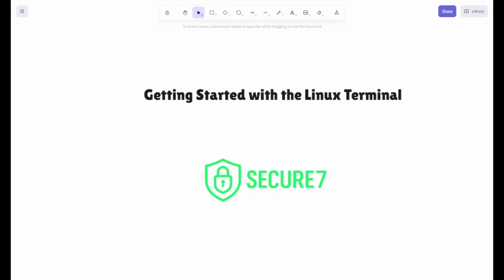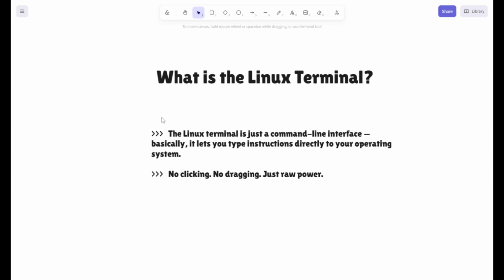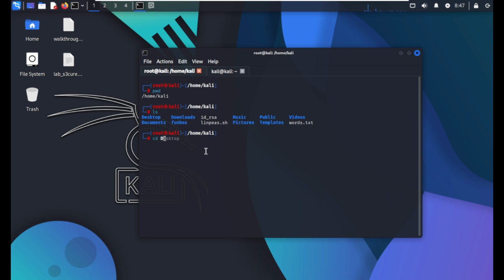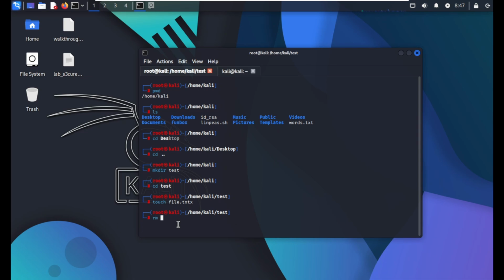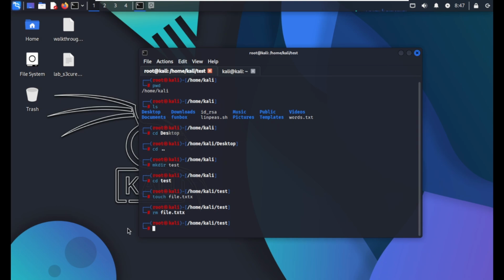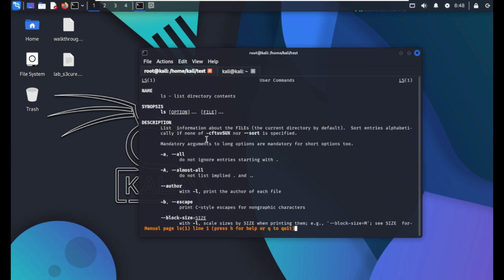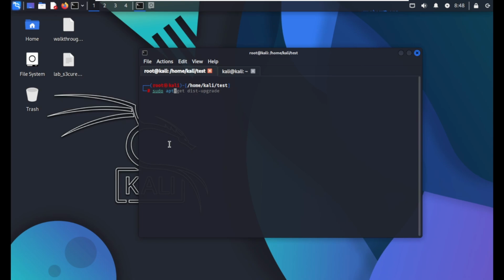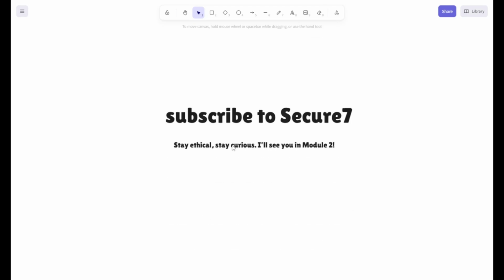Master the Linux Terminal for Ethical Hacking | Module 1 – Part 2 | Secure7 Course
Hey, what’s up everyone! Welcome back to Secure7.

In Module 1 – Part 2 of our course Learn Website Hacking & Penetration Testing From Scratch, we’re diving into something absolutely essential:

👉 The Linux Terminal.

That black screen with the blinking cursor is going to be your best friend as a hacker. In this video, we’ll cover:

✅ Basic terminal navigation
✅ Common Linux commands
✅ File manipulation
✅ Command-line tricks every hacker should know

By the end of this part, you’ll feel confident using the terminal — and you’ll understand why it’s so powerful in ethical hacking and penetration testing.

📌 Practice along in Kali Linux, and make sure to check the pinned comment for lab materials.